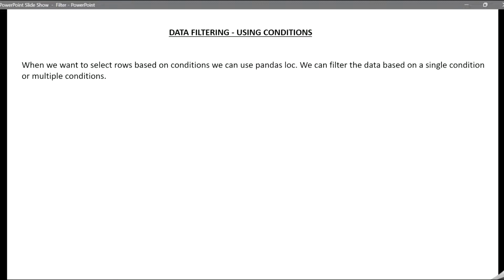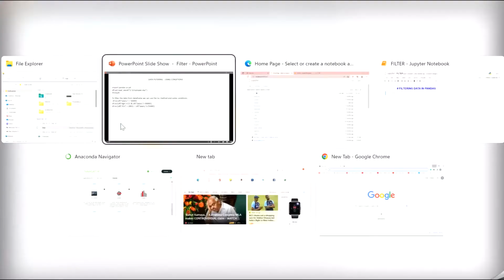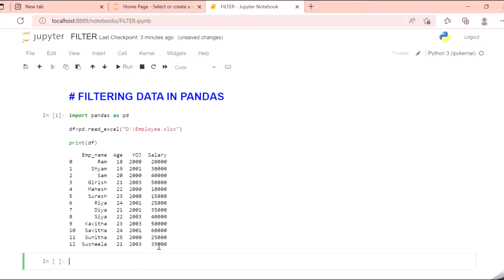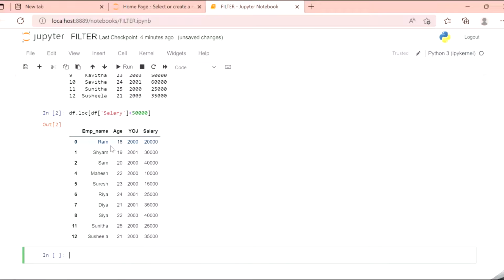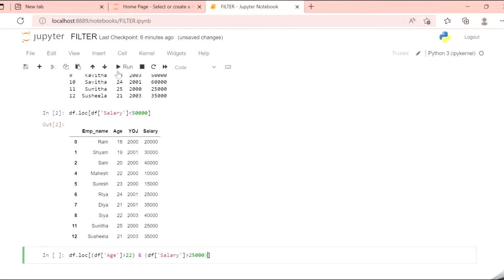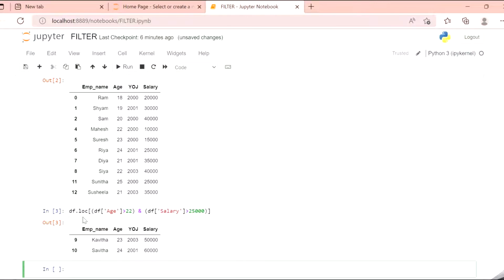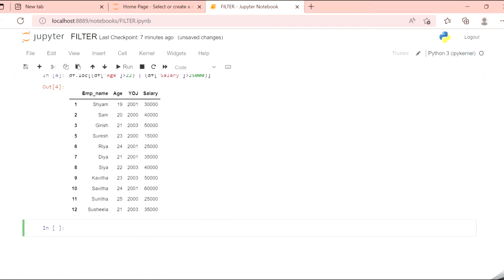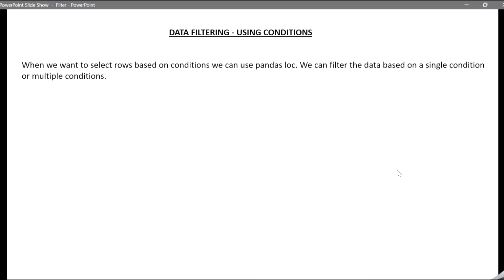A_17: FILTERING DATA IN DATAFRAMES IN PANDAS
This video gives details of Data Filtering in PANDAS.